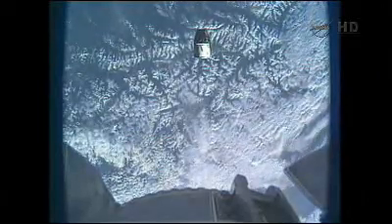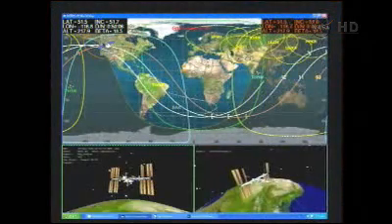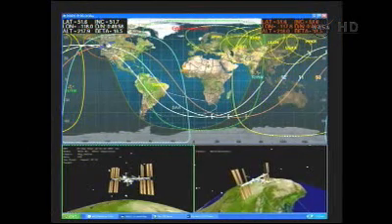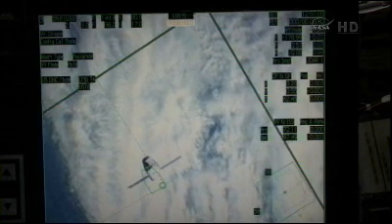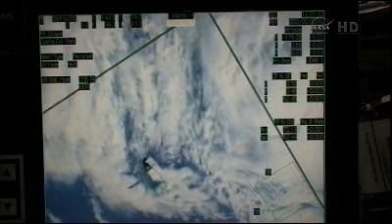SpaceX dragon in flight